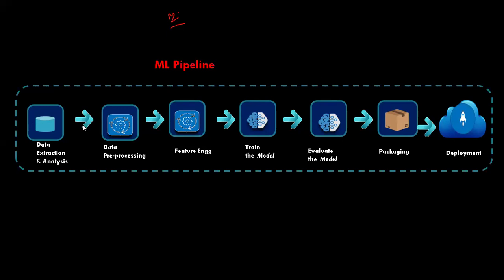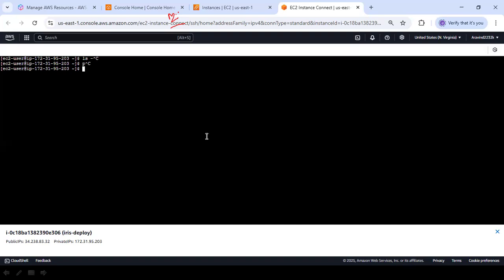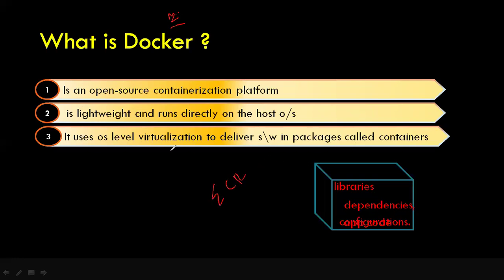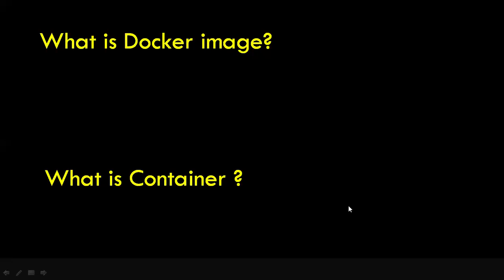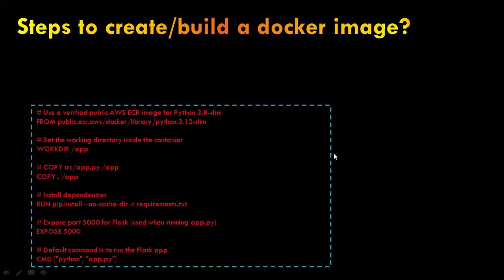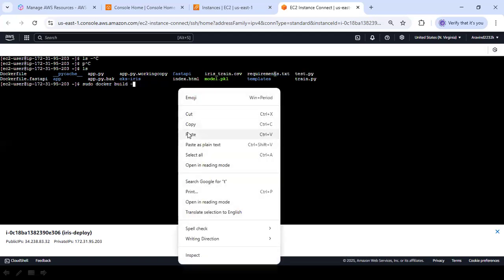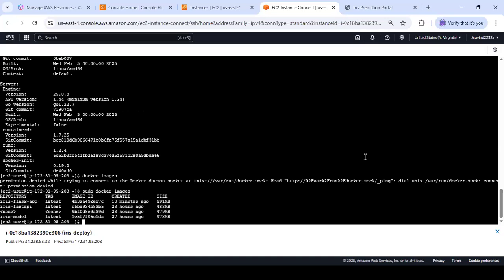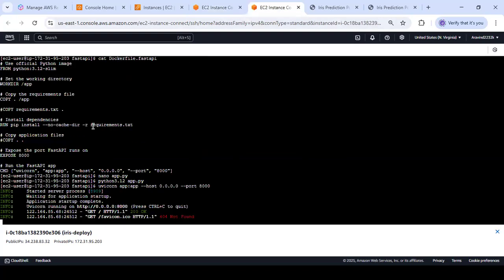How to run multiple continer in a single EC2 instance to deploy your machine Learning model ??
🚀 Master Machine Learning Model Deployment with Docker & AWS! 🔥

Are you ready to take your Machine Learning models to production? In this video, we walk through the entire process of training, packaging, and deploying an ML model using AWS EC2, Flask, FastAPI, and Docker! 🚀

📌 Timestamps

00:00 - Introduction to Machine Learning Deployment
00:09 - Importance of Data for Model Training
01:18 - Data Extraction & Preprocessing
02:57 - Training & Evaluating the Model
04:50 - Exploring AWS EC2 Setup
07:12 - Running Python Scripts for Model Training
10:24 - Understanding Pickle & Unpickling Models
14:32 - Introduction to Docker & Containerization
17:41 - Flask vs. FastAPI for Model Deployment
20:09 - Why Docker? Virtual Machines vs. Containers Explained
26:06 - Building Docker Images for ML Models
30:49 - Running ML Models in Docker Containers
37:09 - Docker Architecture & Best Practices
42:09 - Deploying ML Model with Flask in Docker
50:19 - FastAPI vs Flask: Which One Should You Use?
57:30 - Wrapping Up & Next Steps

📌 What You'll Learn in This Video:

✅ How to train an ML model and save it using Pickle
✅ Packaging the ML model with Docker for seamless deployment
✅ Deploying the model using Flask & FastAPI
✅ Differences between Virtual Machines and Containers
✅ Running and testing the deployed model via API calls